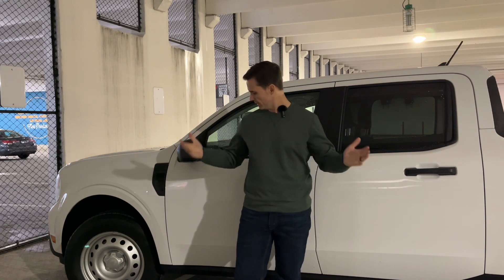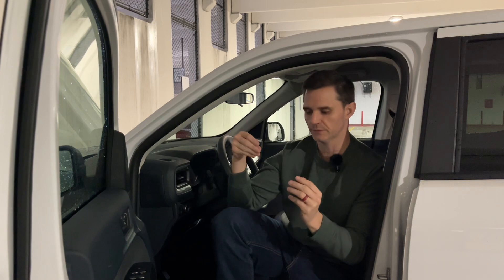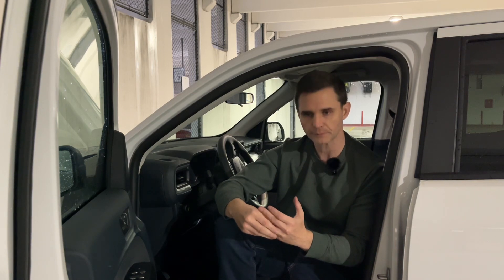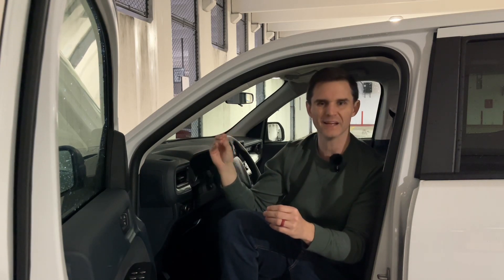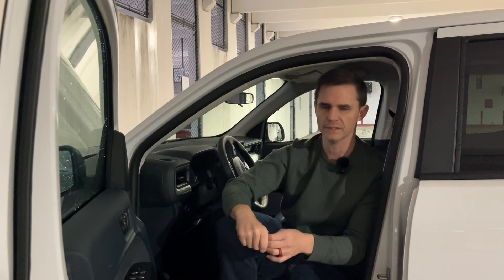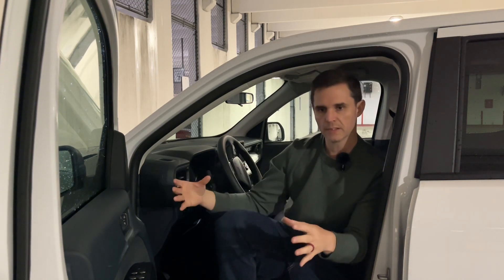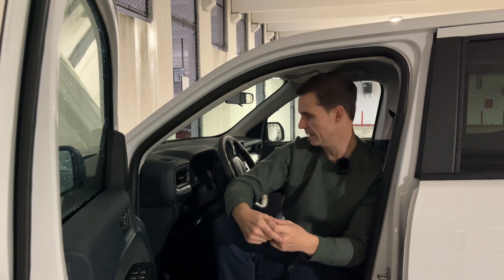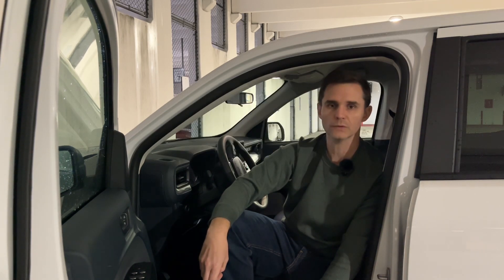My 2023 Ford Maverick is back..U won’t believe what happened next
Picked up my Ford maverick from the dealership after almost a month. I was in for a nice surprise shortly there after.